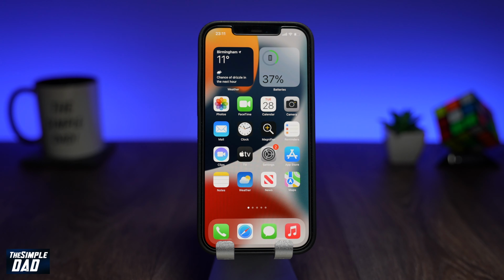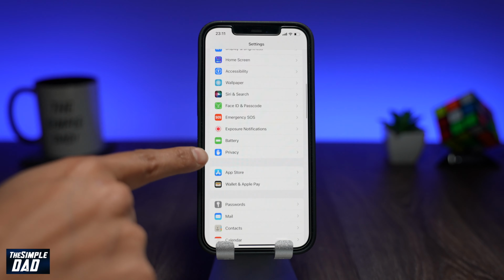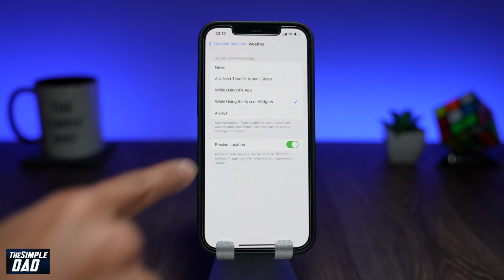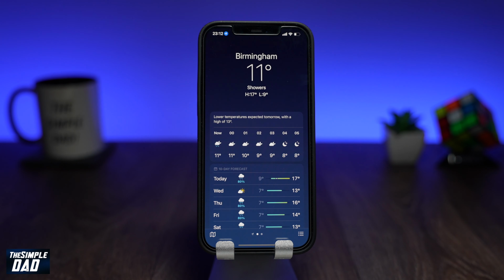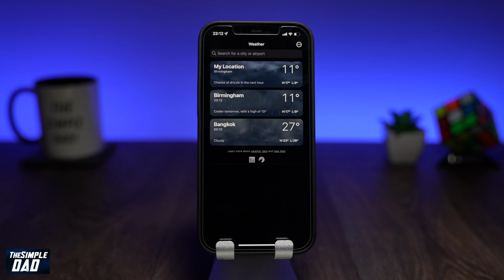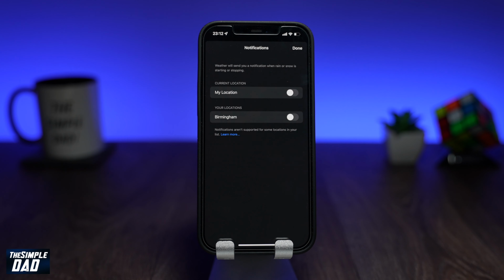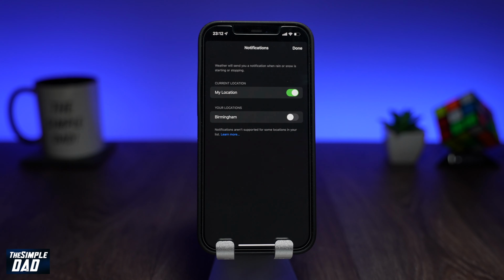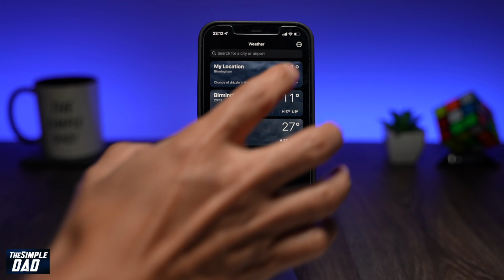How to Get Rain Snow Notification on your iPhone iPad iOS 15